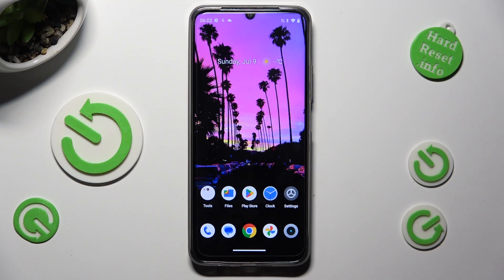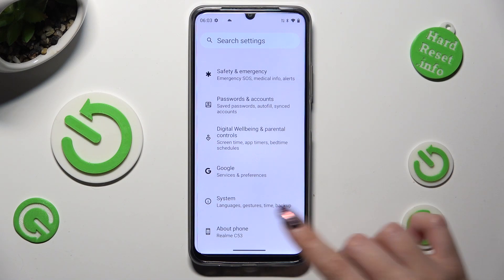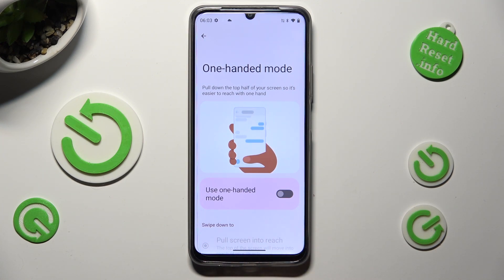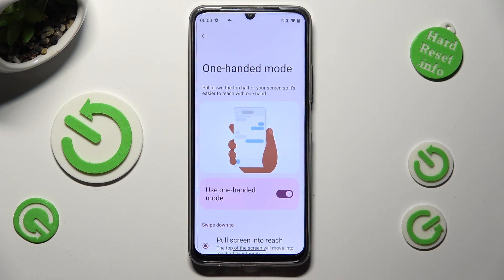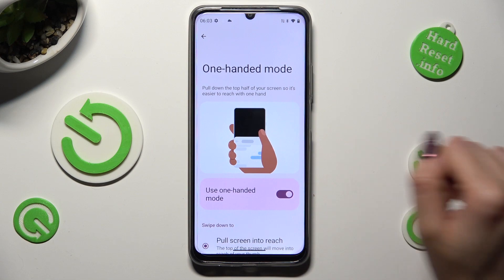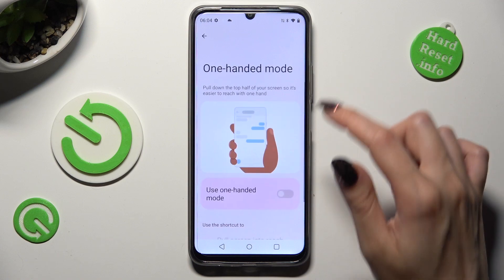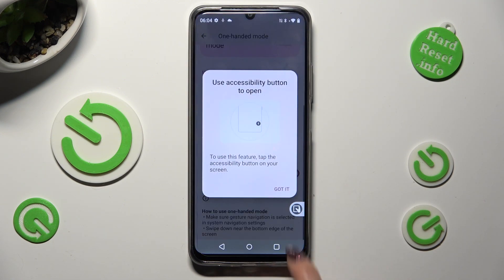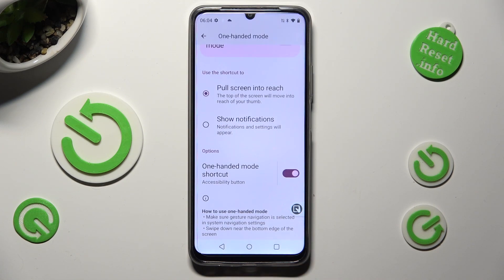How to Turn On & Off One Handed Mode on Realme C53?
This tutorial video will guide you through the process of enabling and disabling the one-handed mode feature on your Realme C53 smartphone. Learn how to easily adjust the screen size for one-handed usability, making it more convenient to use your device with a single hand.

How to activate One-Handed Mode on Realme C53?
How to turn on single-handed mode on Realme C53?
How to enable one-handed operation on Realme C53?
How to access One-Handed Mode settings on Realme C53?